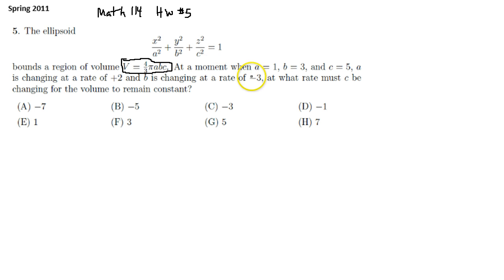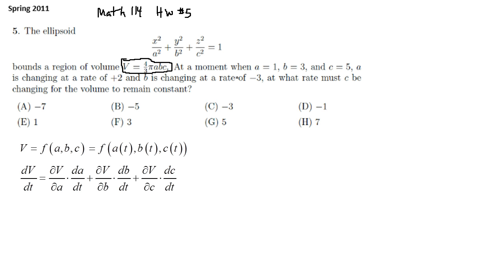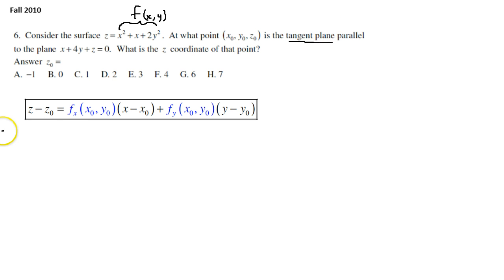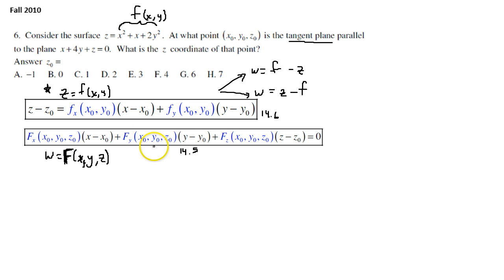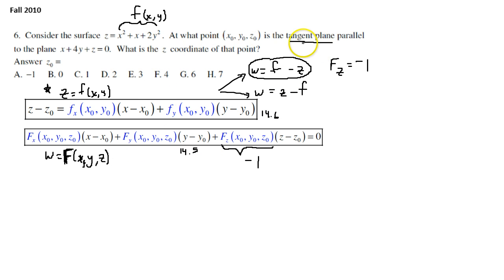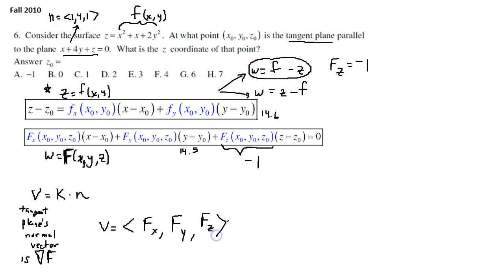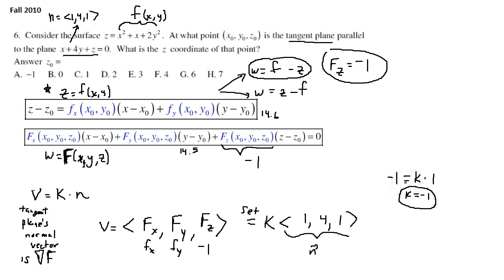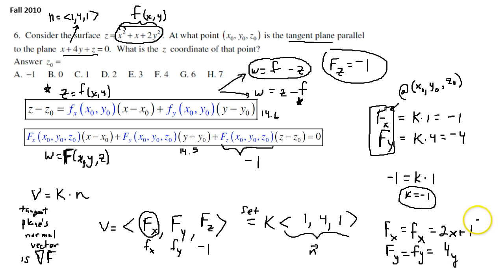UPenn Math 141 Hand in Homework Problem #5 Hints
Hints on Spring 2011 #5 and Fall 2010 #6 as requested